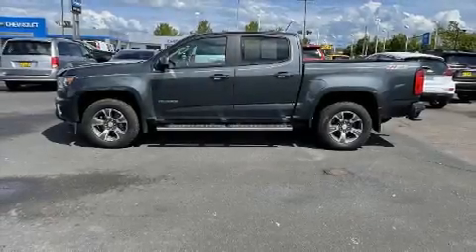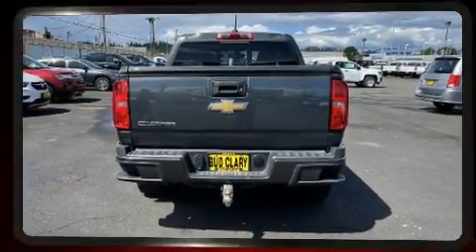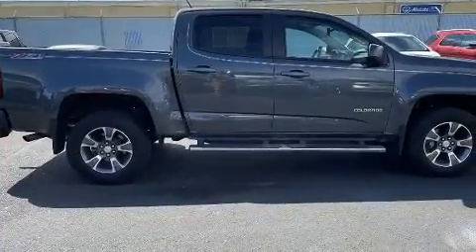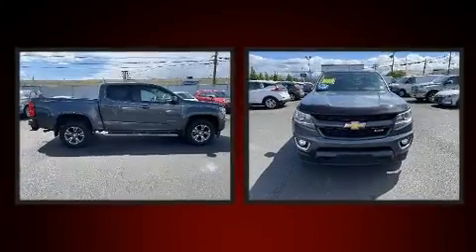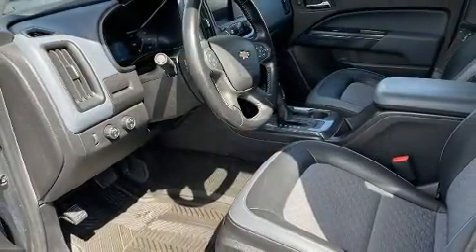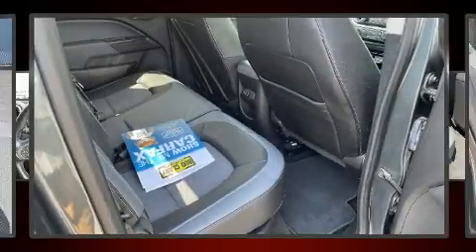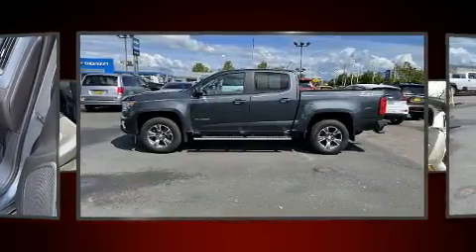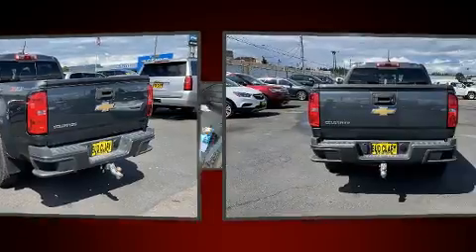2016 Chevrolet Colorado 4WD Z71 in Longview, WA 98632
Bud Clary Subaru Longview
961 Commerce Ave
in Longview, WA 98632

Get excited about the 2016 Chevrolet Colorado. This 4 door, 5 passenger truck still has fewer than 30,000 miles! A 3.6 liter V-6 engine pairs with a sophisticated 6 speed automatic transmission, and for added security, dynamic Stability Control supplements the drivetrain. Four wheel drive allows you to go places you've only imagined. Top features include heated front seats, front and rear reading lights, power front seats, power door mirrors, skid plates, cruise control, a bedliner, and air conditioning. Audio features include an AM/FM radio, steering wheel mounted audio controls, and 7 speakers, providing excellent sound throughout the cabin. Passengers are protected by various safety and security features, including: dual front impact airbags with occupant sensing airbag, head curtain airbags, traction control, ignition disabling, onStar, and 4 wheel disc brakes with ABS. It also arrives with a Carfax history report, providing you peace of mind with detailed information. Come down to our dealership, where you can browse our entire inventory in person.